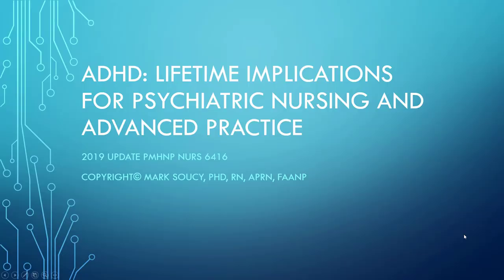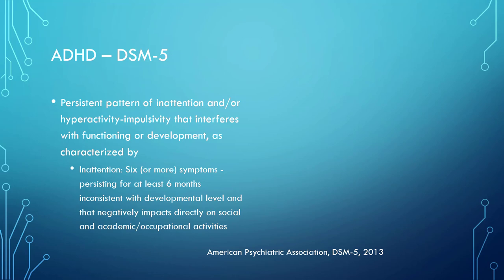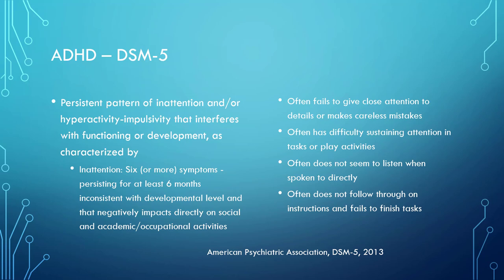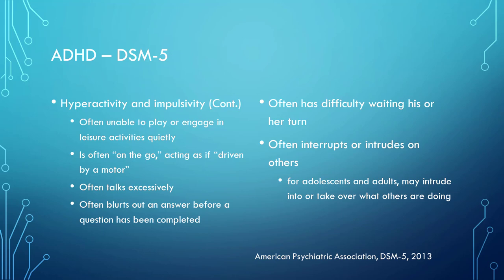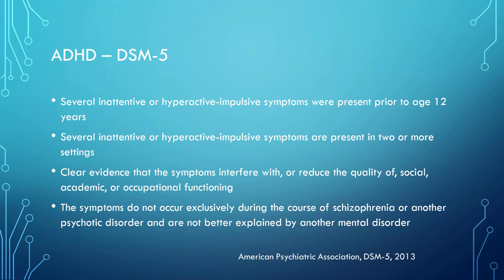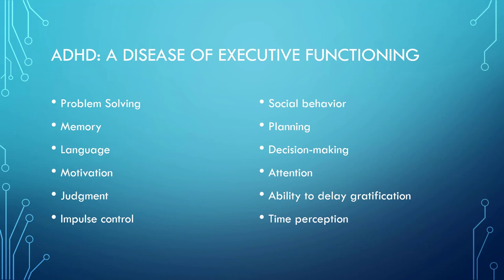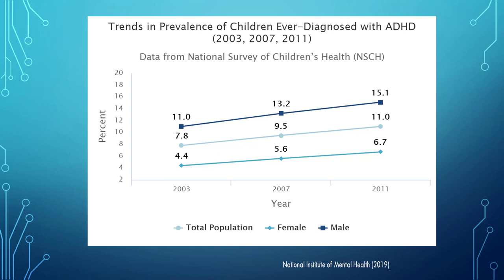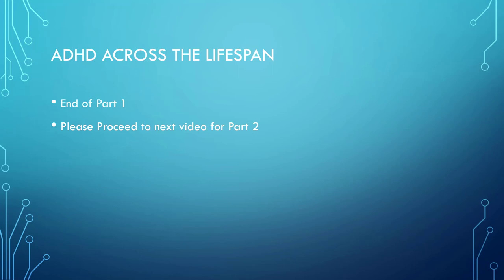ADHD Part 1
Part 1 of 4 Parts ADHD Video Lecture UTHSCSA